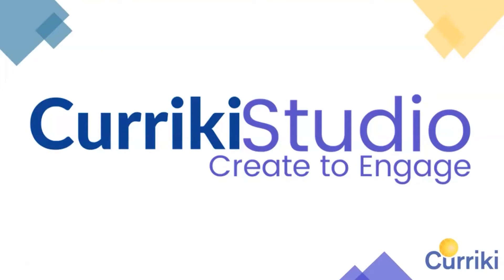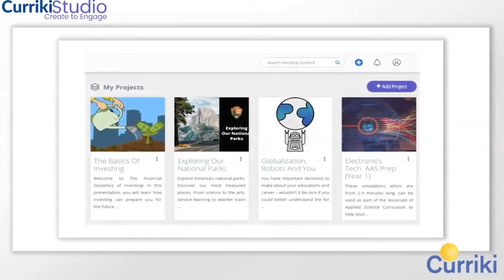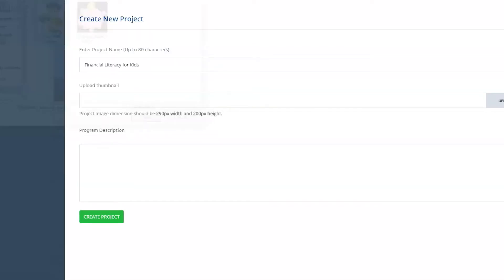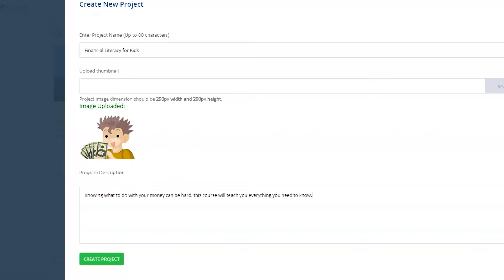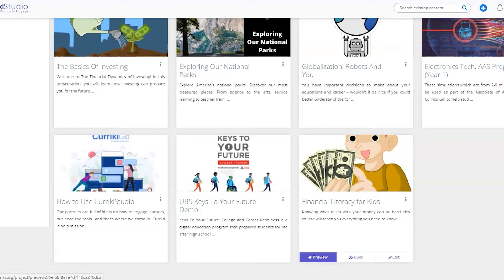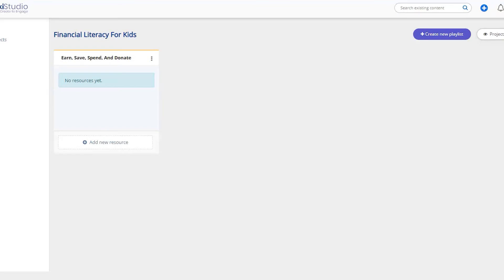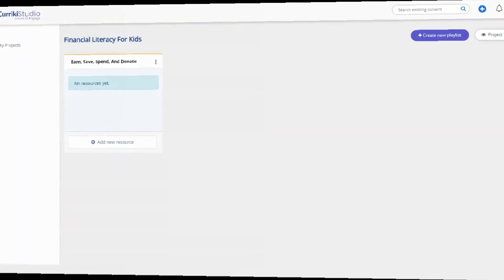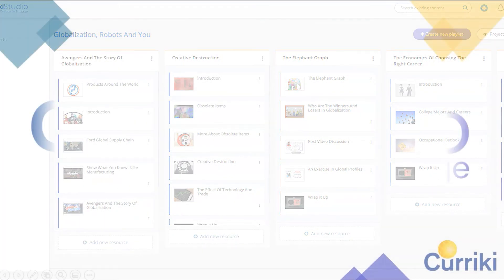CurrikiStudio Projects and Playlists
CurrikiStudio gives you the flexibility to organize your digital learning content into projects and playlists---making bingeable portions!